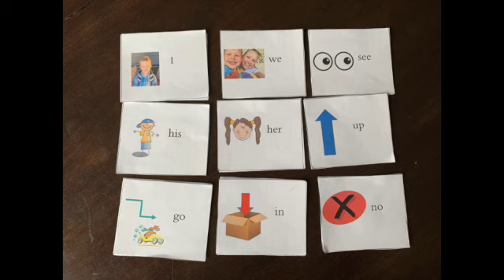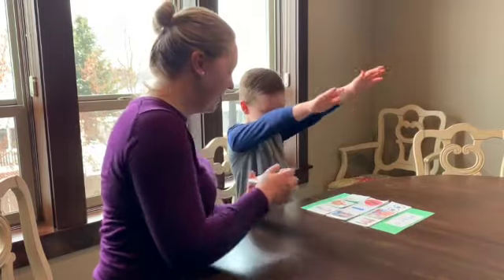Microteaching #2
This video is about Microteaching #2